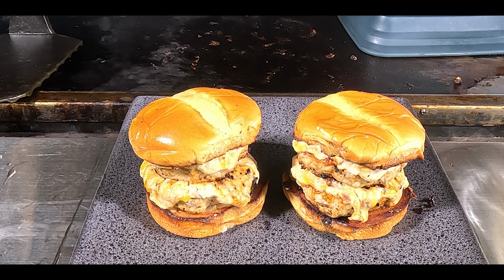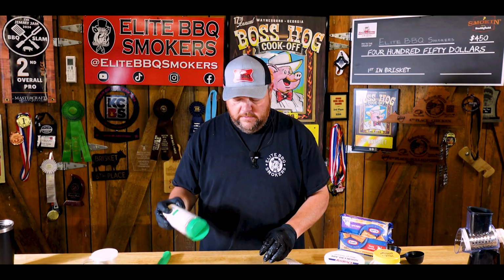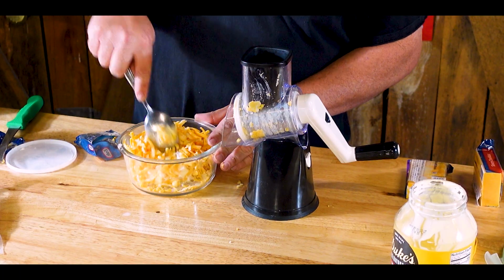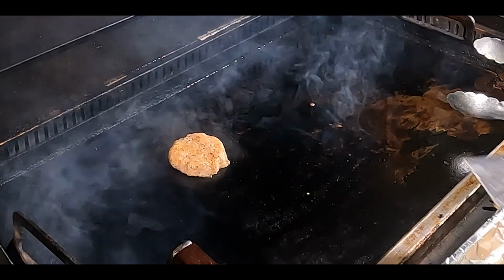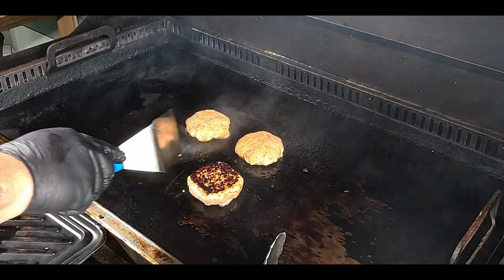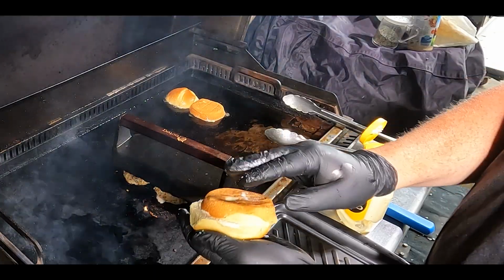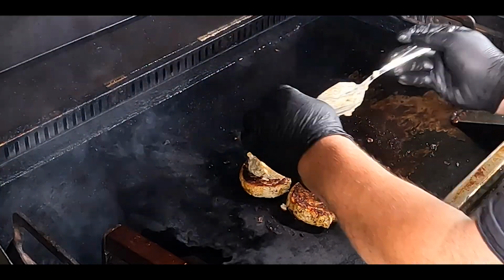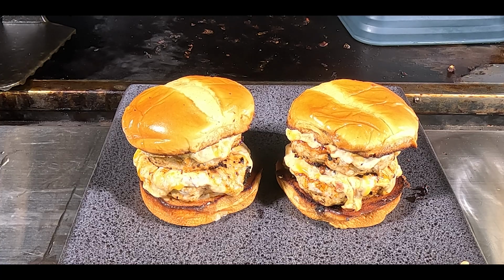How To Make The Juiciest Chicken Crack Burger Ever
Why I’m Using Chicken Instead of Beef… and You Should Too! | Crack Chicken Burger on the Griddle

Sometimes the best burger isn’t made with beef — and this Crack Chicken Burger proves it! Today, I’m turning classic Crack Chicken flavors into an epic double-stacked chicken smashburger loaded with crispy bacon, ranch-seasoned cheese, and cooked to perfection on my Recteq Smoke Stone Griddle.

It’s cheesy, smoky, crispy — and trust me, it will blow your mind. 🤯
Whether you’re a griddle cook, BBQ fan, or just want something new to wow the family, this is the burger for you.
In This Video You’ll See: ✅ How to prep and season chicken patties for griddle cooking ✅ The secret to the ultimate Crack Cheese Mix ✅ My tips for building a perfect stacked chicken burger ✅ Why chilling your patties is key

Ready to change how you think about chicken burgers? Let’s cook. 🔥

📌 RECIPE HIGHLIGHTS
Ground chicken smashburger style on Recteq Smoke Stone Griddle
Cheddar + Colby Jack + Ranch + Bacon = “Crack Cheese Mix”
Toasted buns with Duke’s Mayo for crispy edges
Chicken patties seasoned with Hidden Valley Ranch Spicy & SPG
Cooked to a perfect crust & 165°F internal temp
Stacked double or single with melty cheese mix and bacon
A great alternative to beef burgers — juicy & packed with flavor

⏱️ TIMESTAMPS
00:00 – Intro
00:10 – Preparing the Ground Chicken Patties
01:30 – Making the Crack Cheese Mix
02:15 – Cooking the Bacon
03:14 – Cooking the Crack Chicken Burgers
06:39 – Tasting the Crack Burgers
07:40 – Blessing the Food

Amazon Storefront: amzn.to/3UNXKOR
Recteq Smokers & Grills: amzn.to/3ZjSTYo

📲 Tag @EliteBBQSmokers and show off your results on Instagram or Facebook!

🧂 Let’s Get to Prepping So We Can Get to Cooking.

📍 For more recipes and information: elitebbqsmokers.com